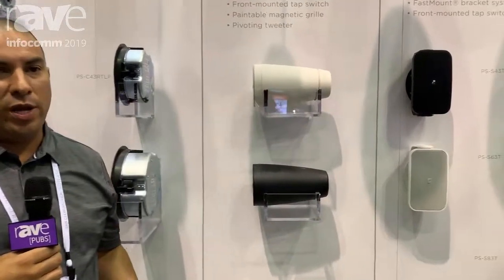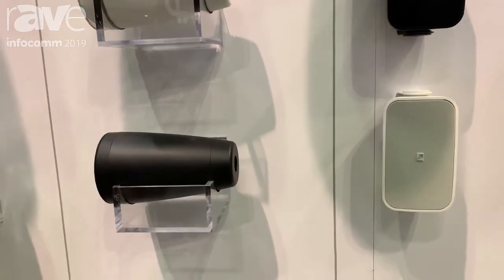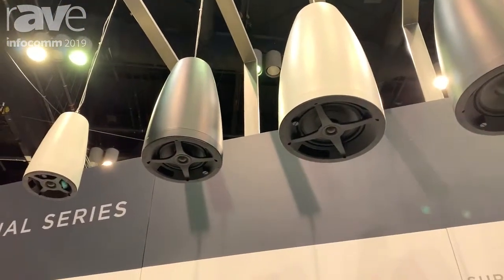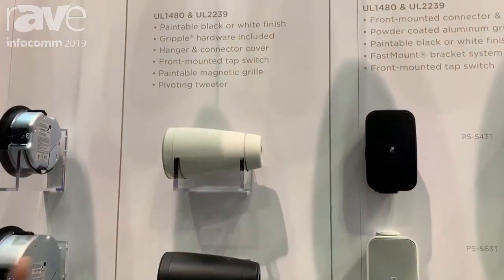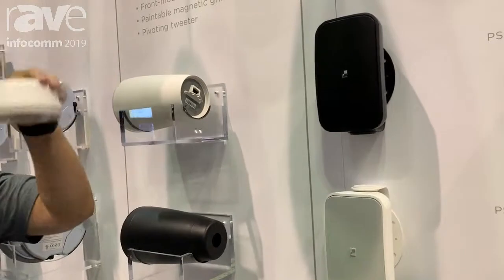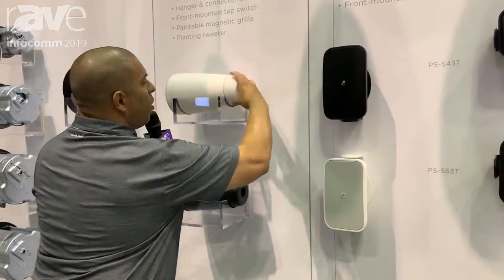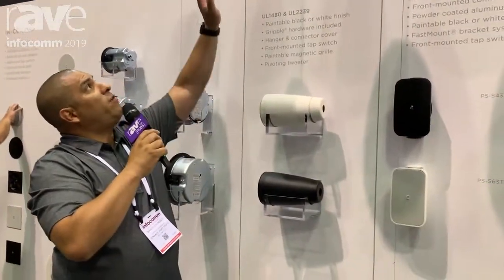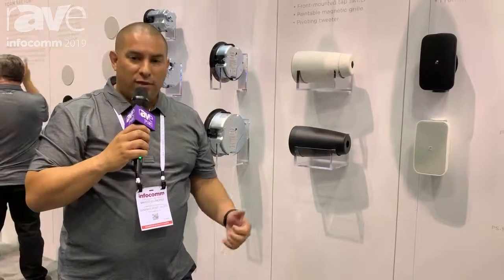InfoComm 2019: Sonance Features Minimalistic, Sightline-Free Pro Series Pendant Speakers